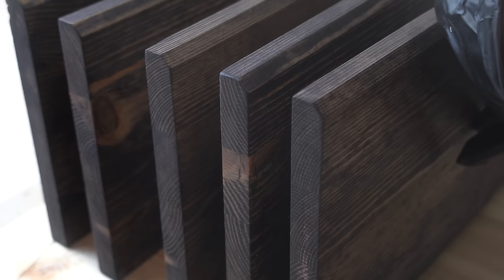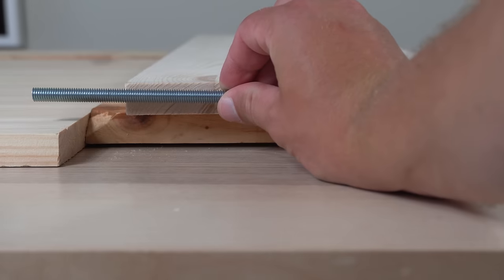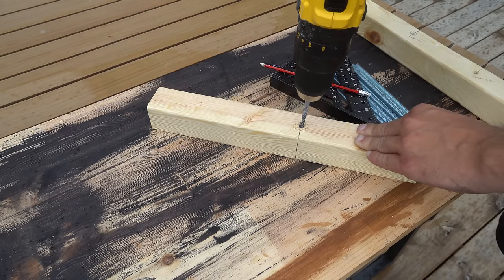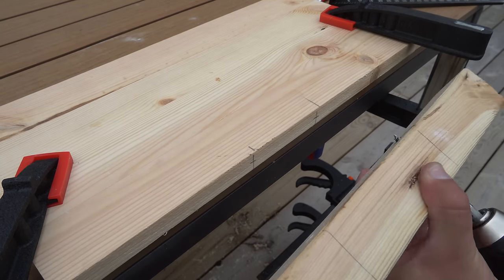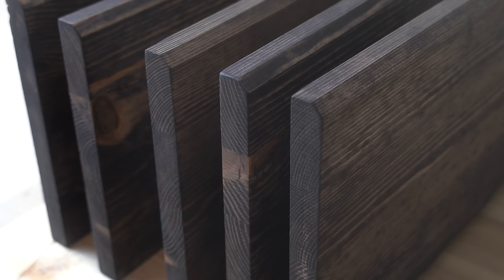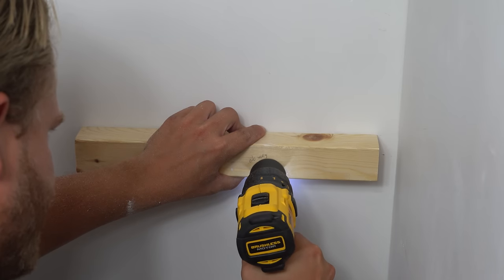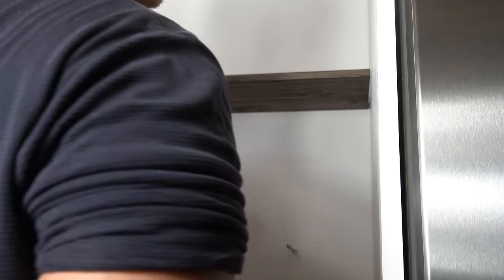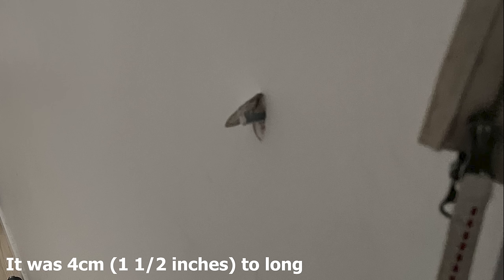How to make floating shelves, with invisible brackets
How to build your own floating shelves, with simple DIY tools

Creating floating shelves for my pantry, with threaded rods as invisible brackets.

A classic "how to video" with some tips and tricks on how to tackle problems by your own

DIY friendly

DeWalt Sander
DeWalt Drill
Hardwood drill bits
DeWalt Angle grinder
Grinder wheel
Titebond 3
Threaded rods

Video editing program: Adobe Premier Pro